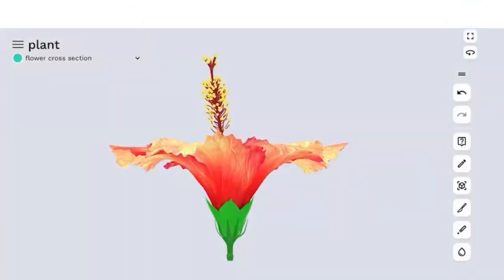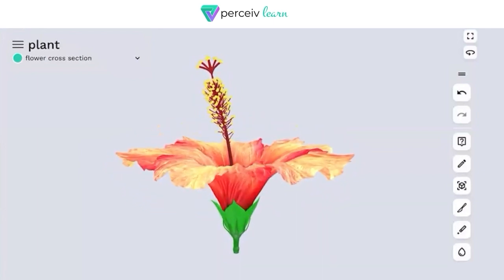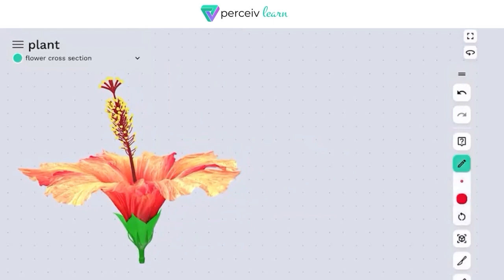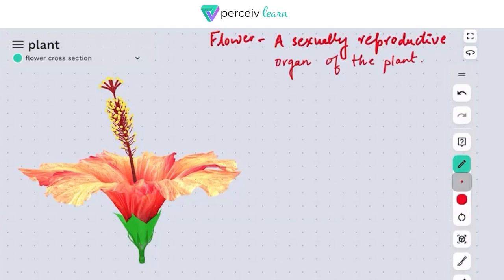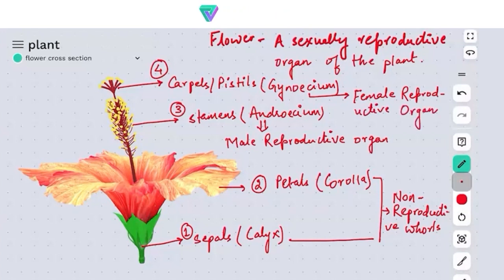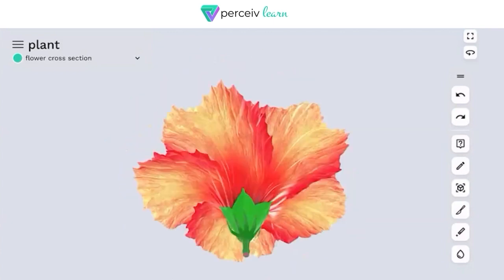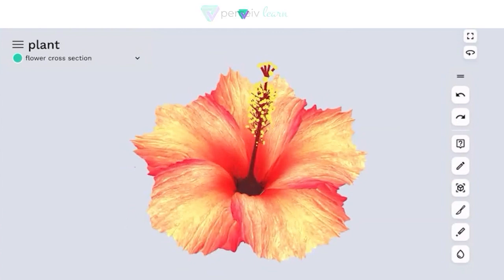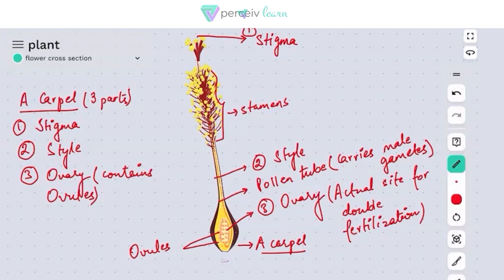Parts of Flower in 3D | Biology | Class 11-12 | Perceiv3D & AR | Perceiv n Learn | NEET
In this video chapter, you will learn about the parts of Flower and the functions of each part. Look closely at the structures and dissect the 3D models yourself and learn and explore the Real Experience yourself: